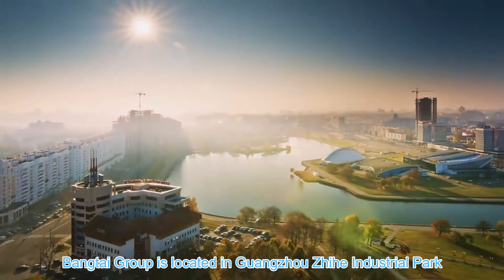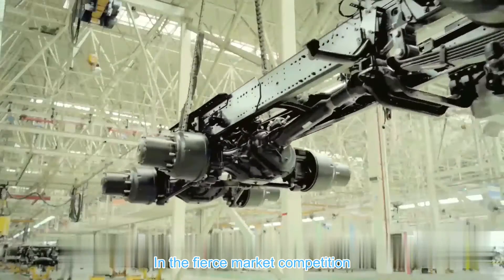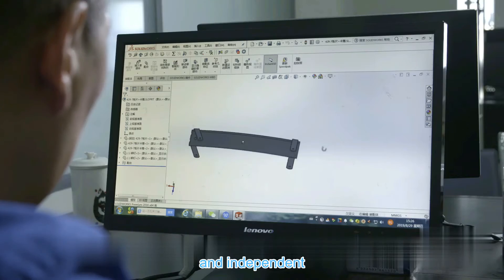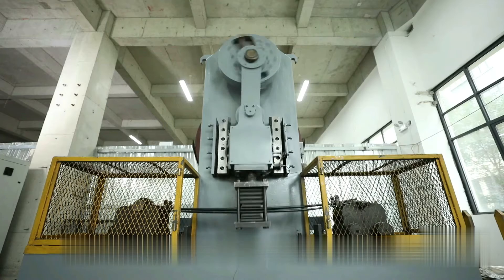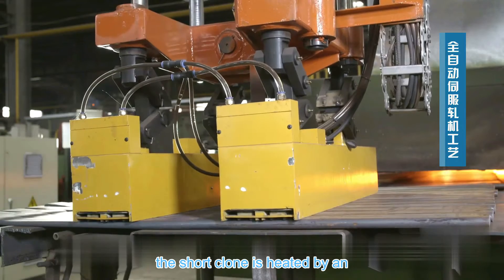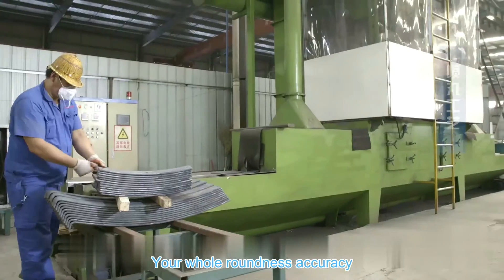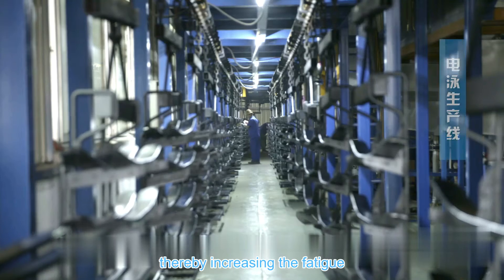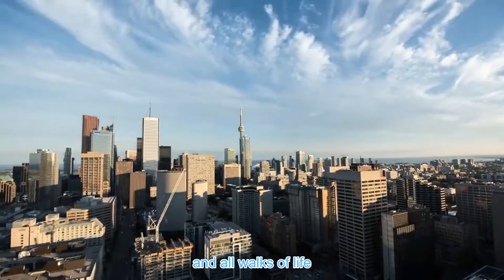BANGTAI GROUP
The Leading Manufacturer of Trailer Leaf Spring In China